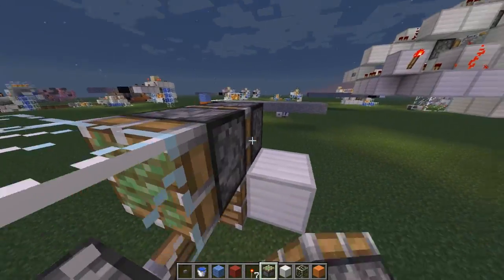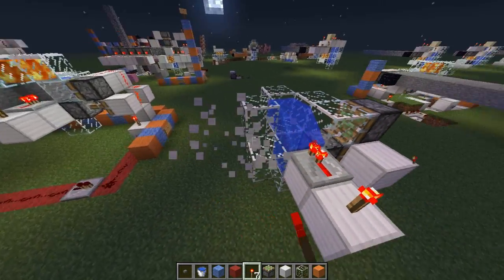Minecraft (12w38a) - Final Smoothstone Autobridge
More fiddling with the audio/video, I think this'll be good for now though.

Special thanks to Lolkork for his smoothstone autobridge design.

All commentary provided in this video is my own, and has been recorded by myself.